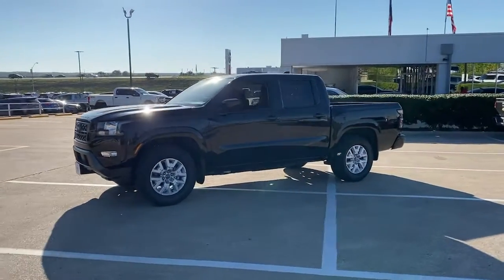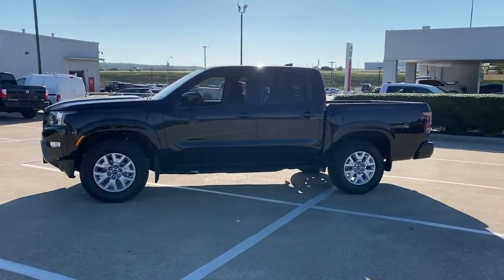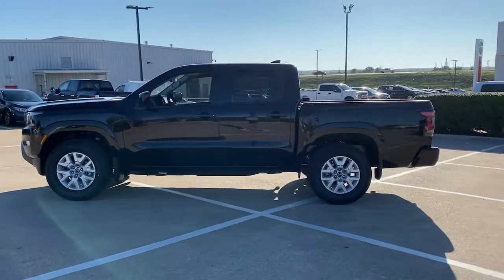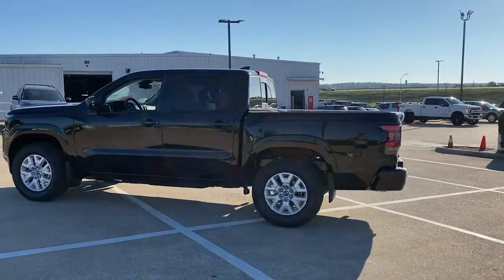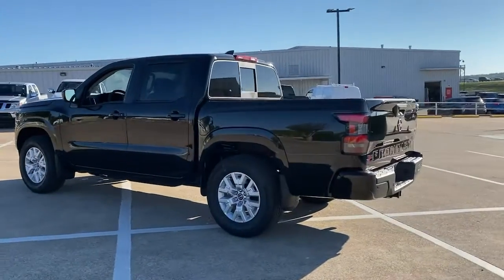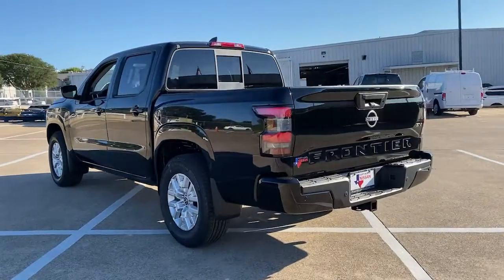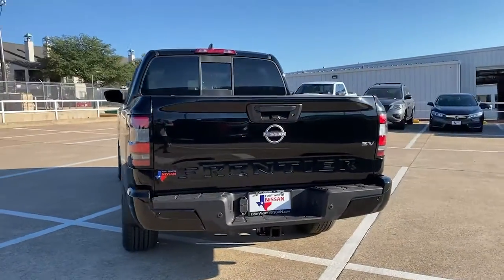2022 Nissan Frontier Weatherford, Fort Worth, Granbury, Saginaw, Dallas, TX NN614593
Super Black New 2022 Nissan Frontier available in Fort Worth, Texas at Fort Worth Nissan. Servicing the Weatherford, Granbury, Saginaw, Dallas, TX area.

3451 West Loop 820 S

Super Black 2022 Nissan Frontier SV RWD 9-Speed Automatic 3.8L DI DOHC 24V V6brbrRecent Arrival!